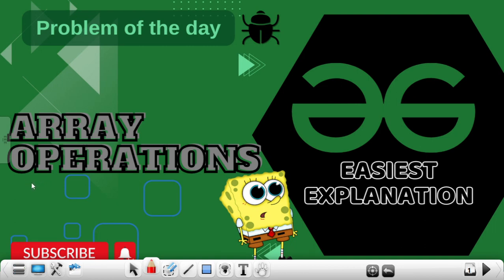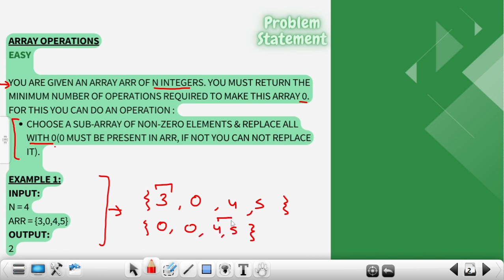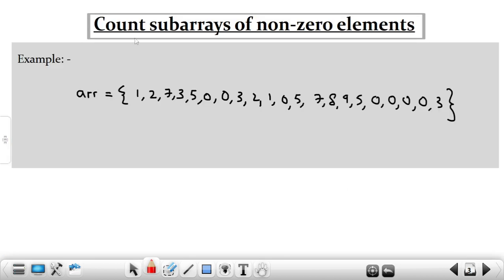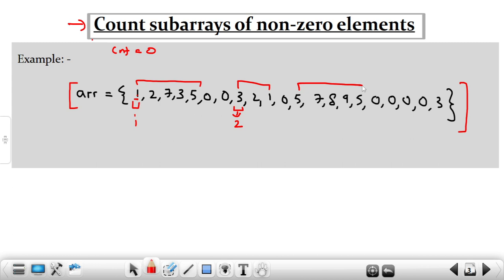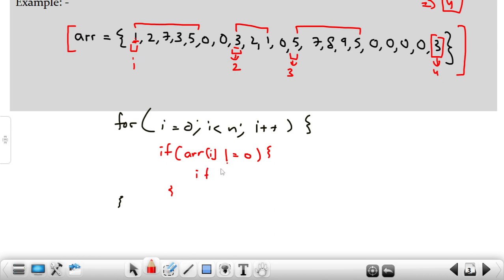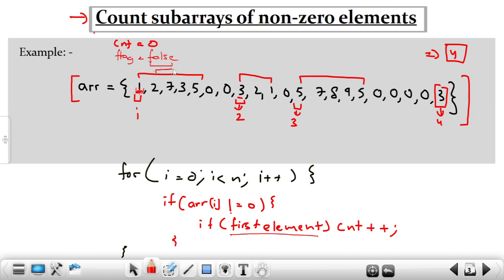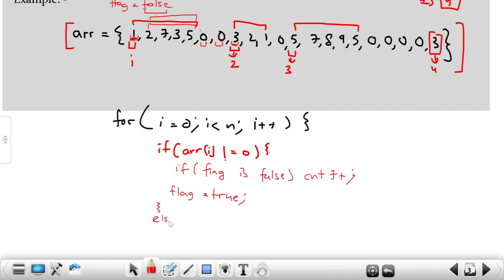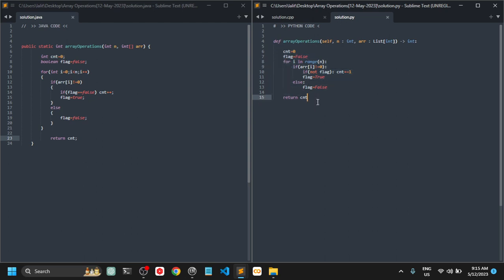Array Operations | POTD | GFG Problem of the Day | C++ | Java | Python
Hey guys !! In this video, I've explained the gfg potd( Problem of the Day ) - Array Operations. This is really interesting problem based on Arrays.

Timestamps: -
0:00 Problem Statement❓
01:26 Solution👈: Intuition and Approach
05:40 Code Explanation📝

Happy Coding :)
Keep Learning !!